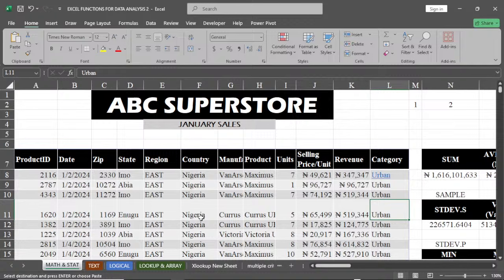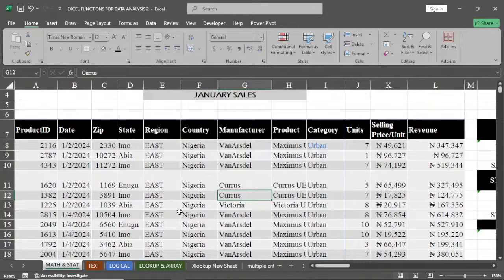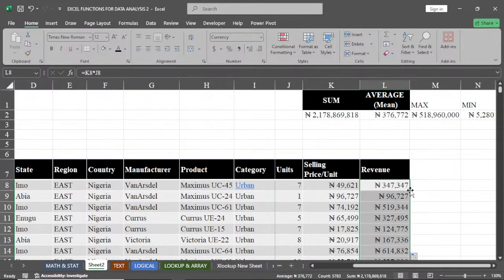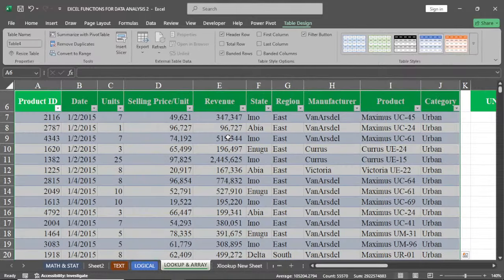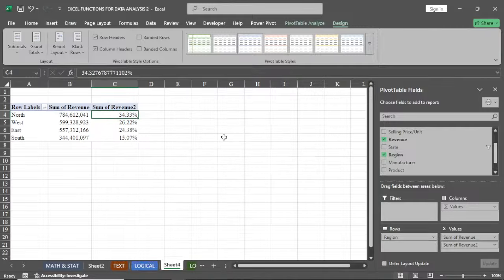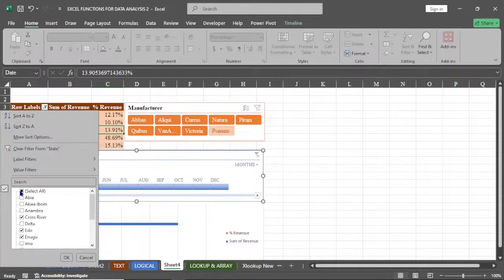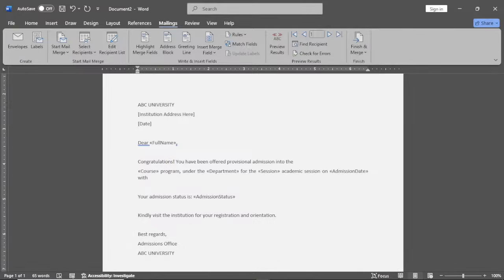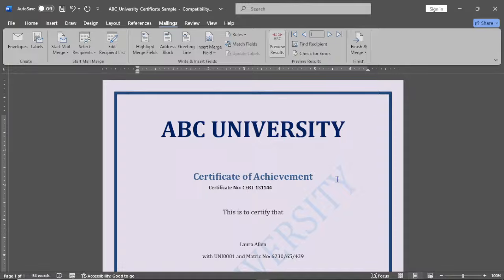Excel Tables, Pivot Tables & Mail Merge Masterclass | Data Analysis Scholarship Training (Cohort 2)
Welcome to another exciting live session in the Data Analysis Scholarship Program (Cohort 2) hosted by Soluma Institute of Tech & Management!

Today’s session is all about taking your Excel skills to a professional level as we explore:
Excel Tables – Learn how to structure, format, and manage your data like a pro.
Pivot Tables – Master powerful data summaries, dynamic reports, and instant insights.
Excel–Word Mail Merge – Discover how to connect Excel with Word to automate letters, certificates, and reports effortlessly.

What you’ll learn in this live training:
How to create and format Excel Tables for better data analysis
How to build Pivot Tables to summarize and analyze data quickly
How to perform Mail Merge between Excel and Word for personalized documents
Real-life use cases every data analyst and office professional must know

Join us LIVE today at 10:30AM for this hands-on, practical training session!
Perfect for beginners and intermediate learners looking to enhance their data analysis and reporting skills.